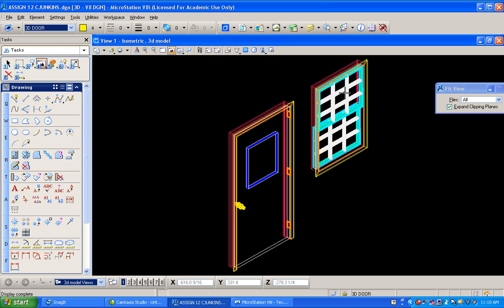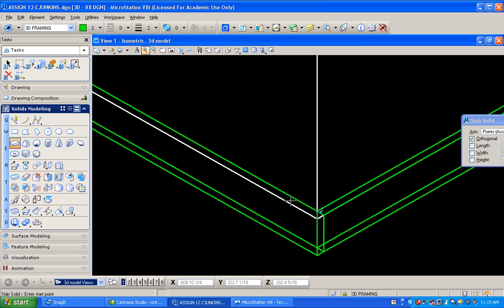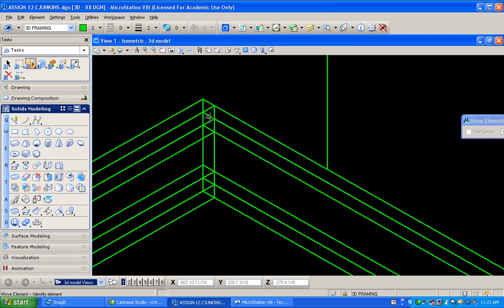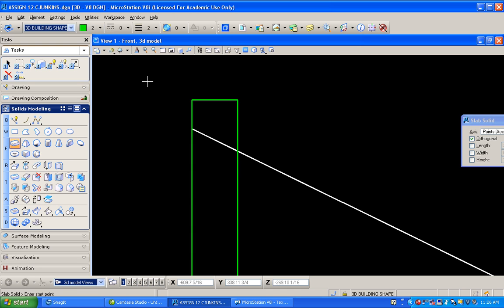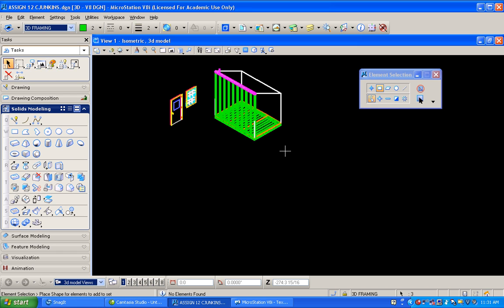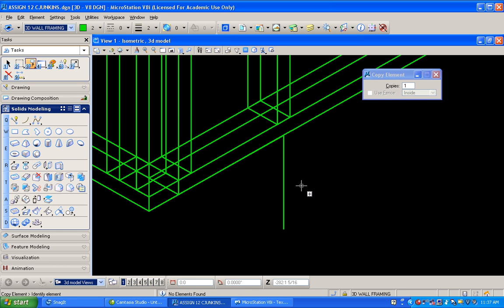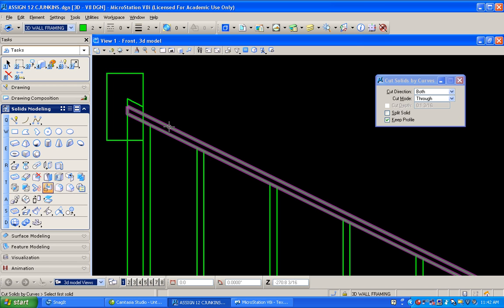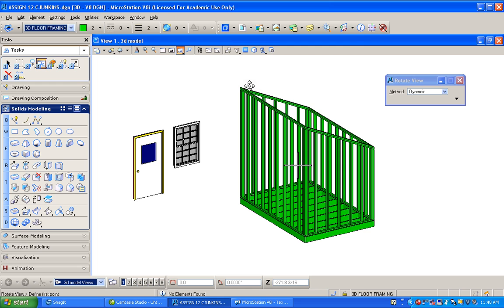MICROSTATION LESSON 18.avi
3D LESSON